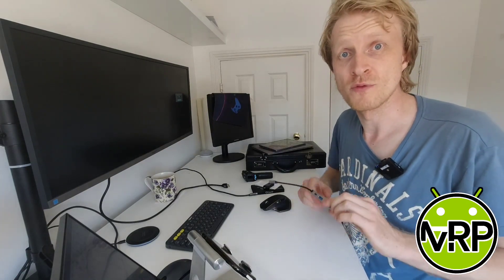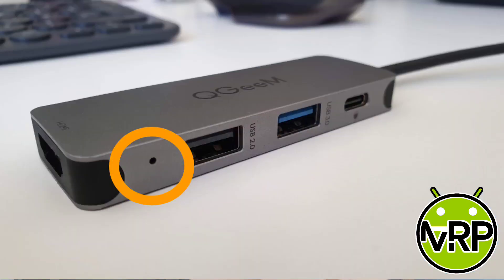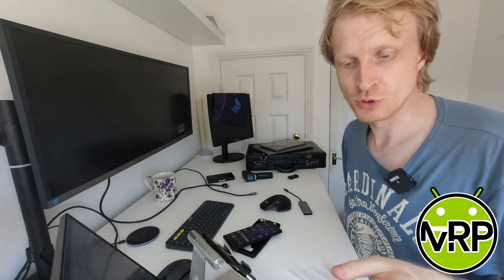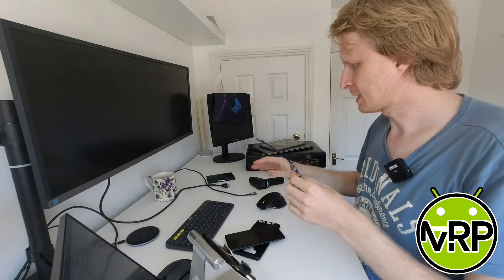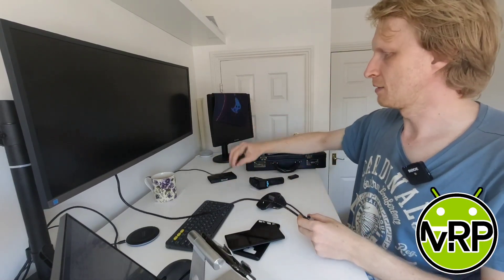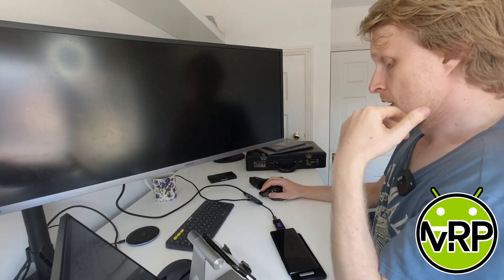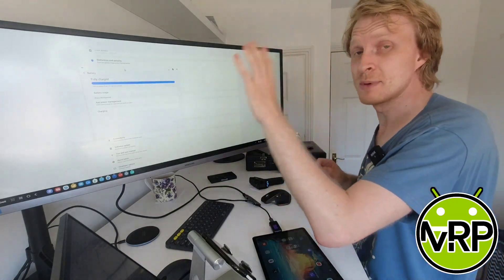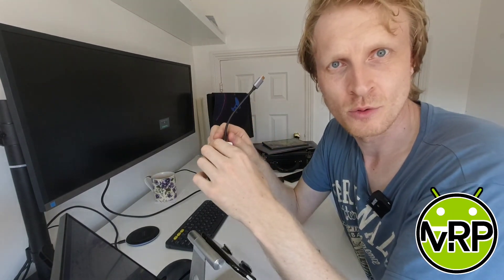QGeeM USB-C Hub. WIll it work with Samsung DeX.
QGeeM USB-C HUB. Will it work with Samsung DeX. It is small, and i did not expect DeX to show up.

App Limit : 20

USB-C